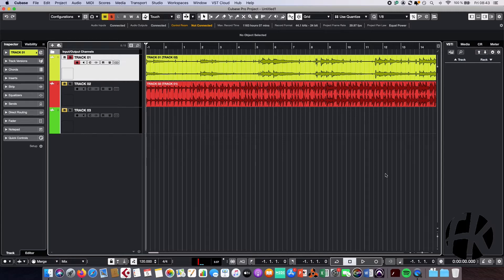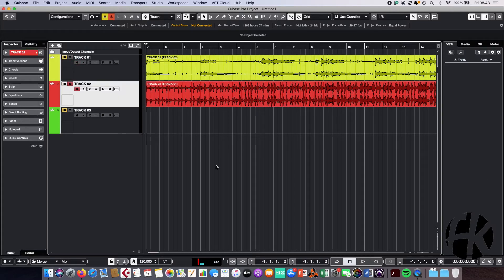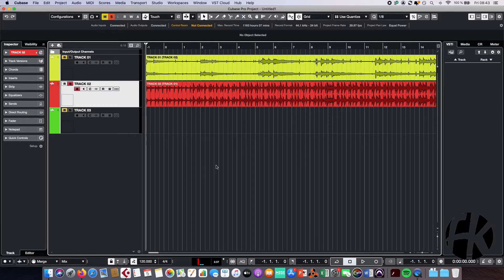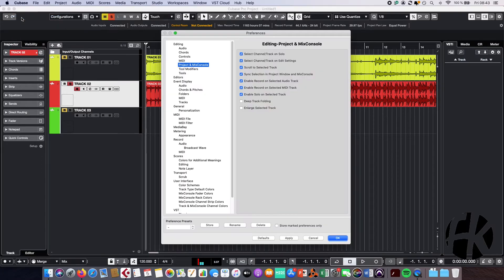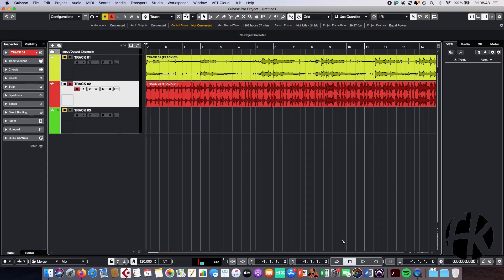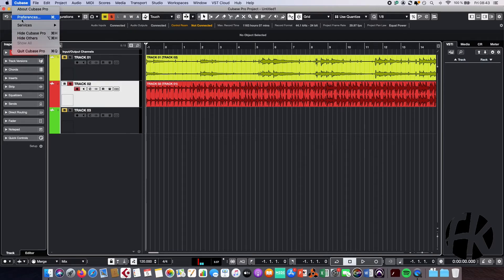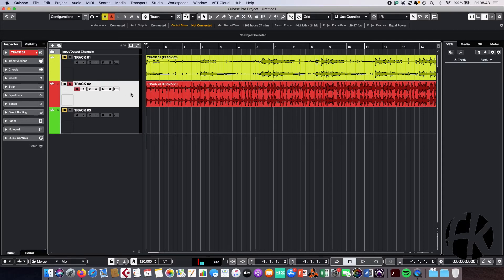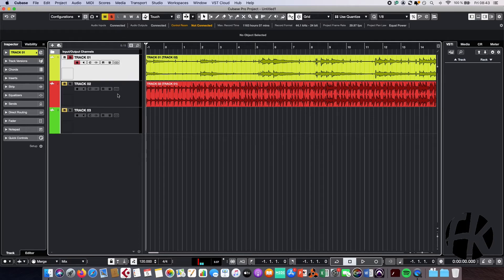CUBASE TUTORIALS - SOLO BUTTON (ENGLISH)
In this video, I'll explain to you, how you set up the Solo Button in Cubase properly.